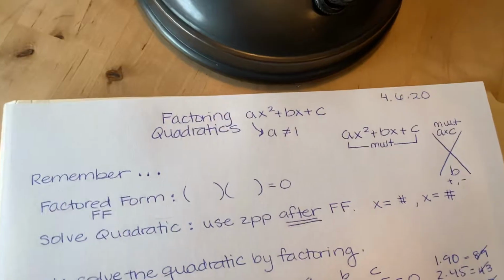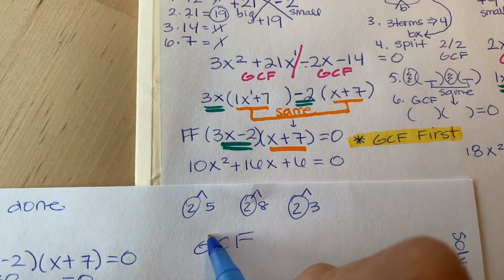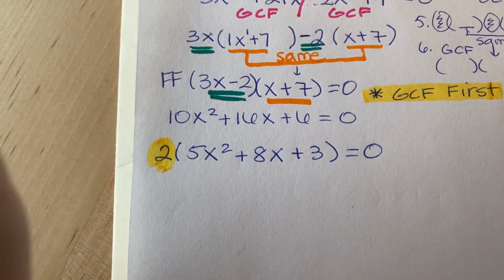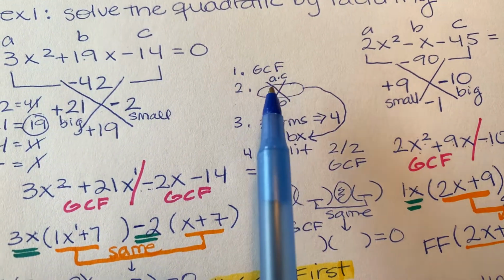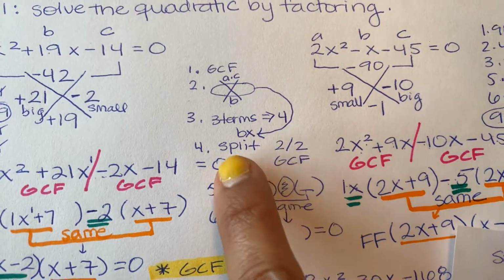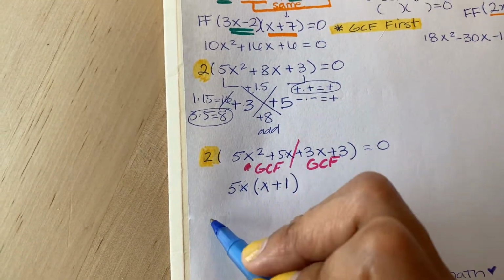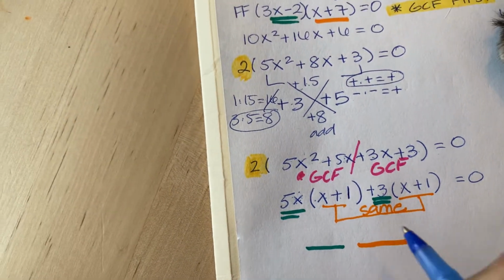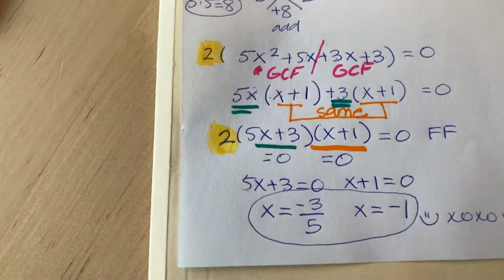Factoring GCF a is not 1